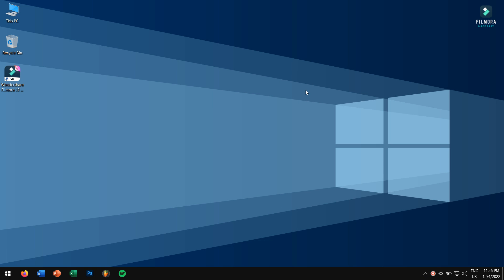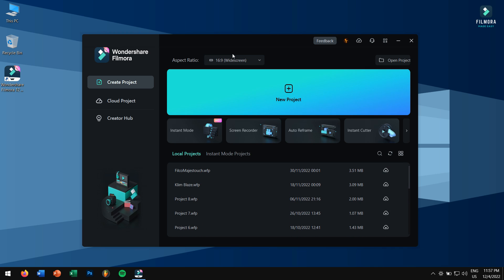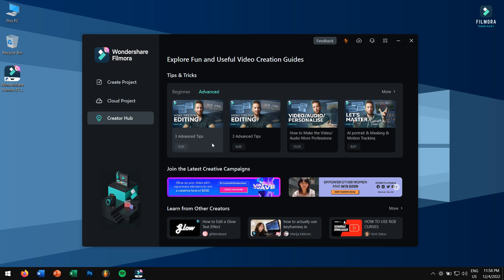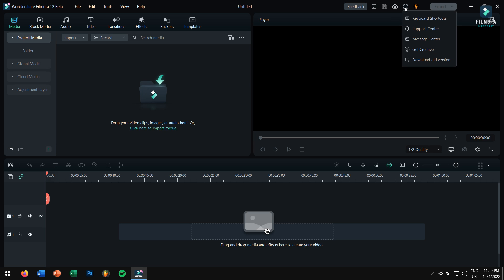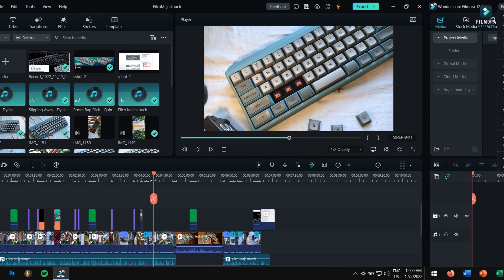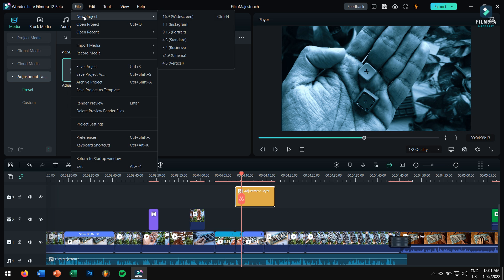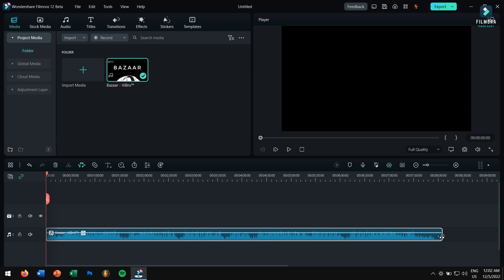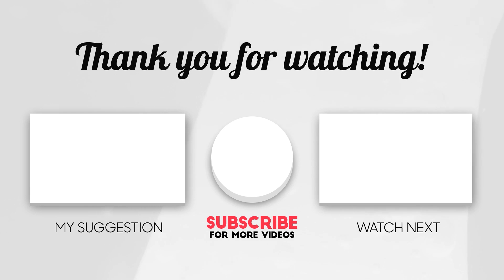Wondershare Filmora 12 Update! | NEW Features & Experience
⚡Ready to start editing videos? Wondershare Filmora has everything you need

▬▬▬▬▬▬▬▬▬ஜ۩۞۩ஜ▬▬▬▬▬▬▬▬▬
▬▬▬▬▬▬▬▬▬ஜ۩۞۩ஜ▬▬▬▬▬▬▬▬▬